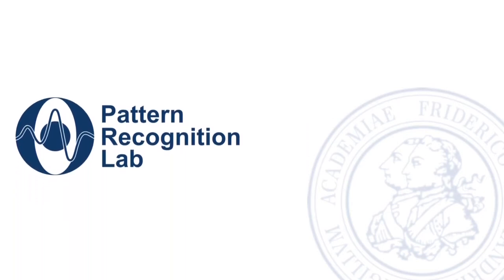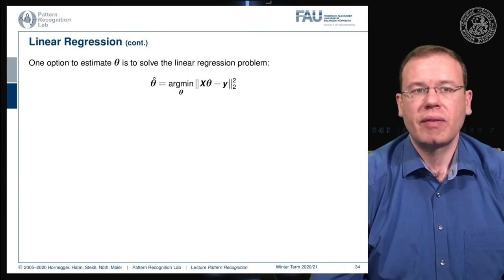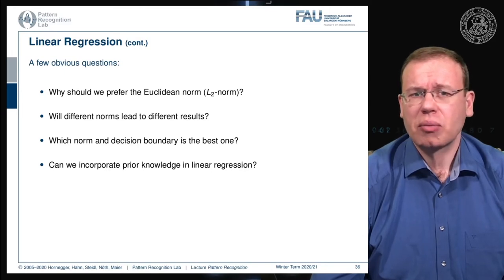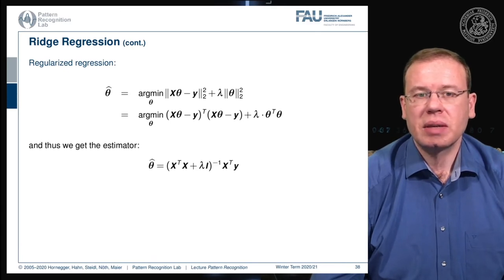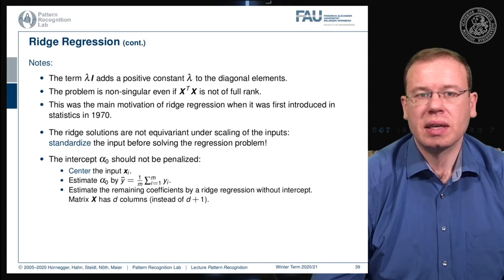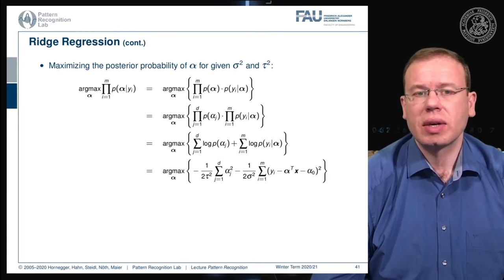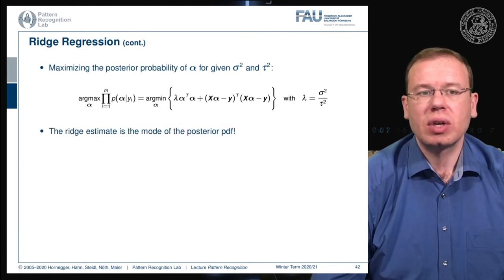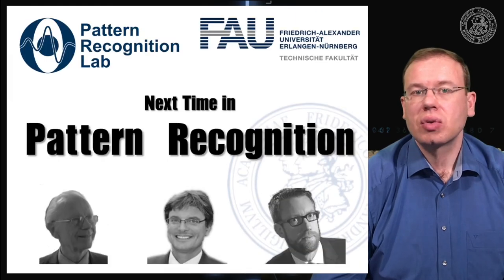Pattern Recognition [PR] Episode 16 - Regularized Regression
In this video, we introduce basic concepts on how to regularize regression using L2 and L1 norms.